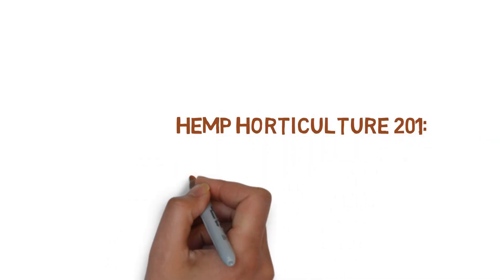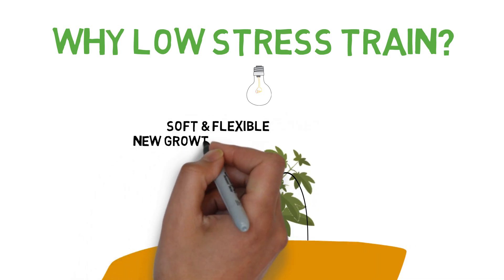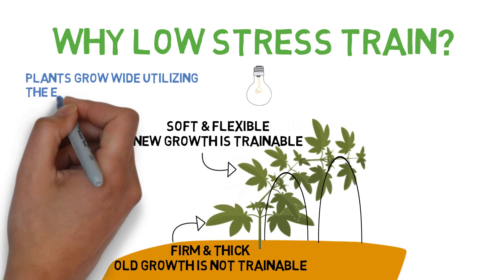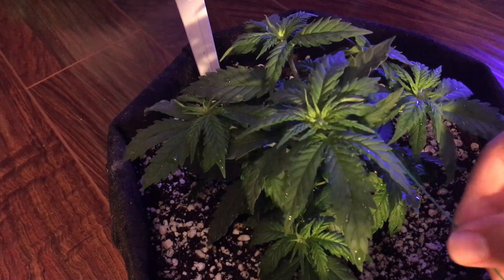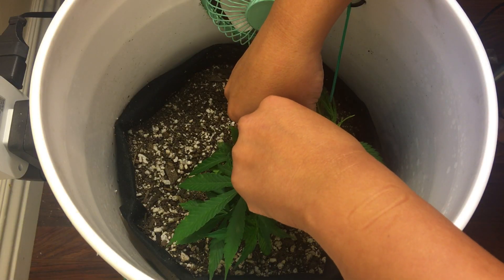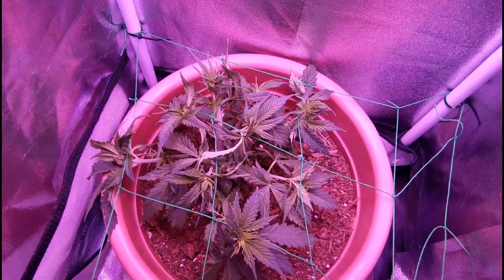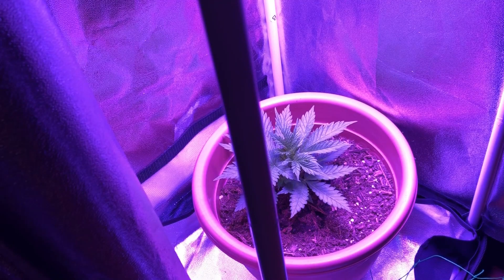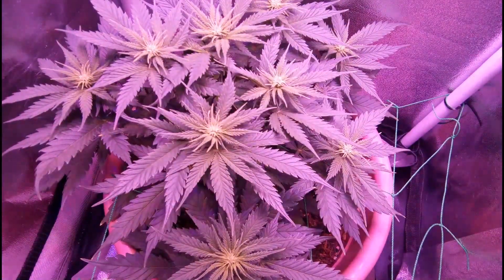How To Low Stress Train (LST) Hemp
A quick guide on how to perform low stress training on a hemp plant, one of the most popular and common training technique to lower a plants height and to increase yields. Like the content? Then check out The Absolute Beginner's Guide to Creating CBD Products From Scratch guide